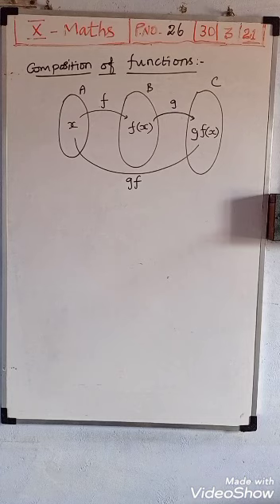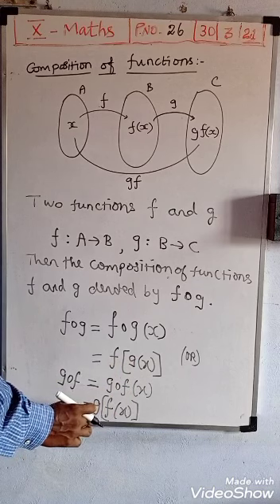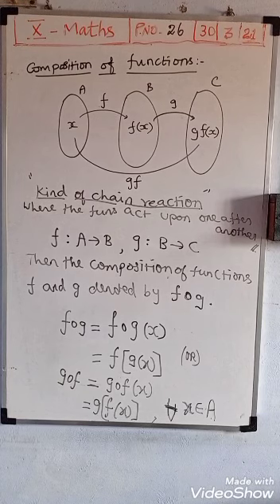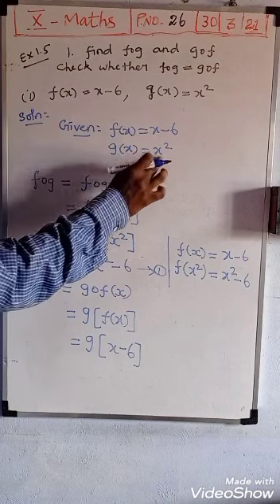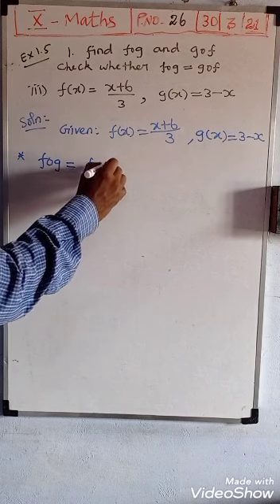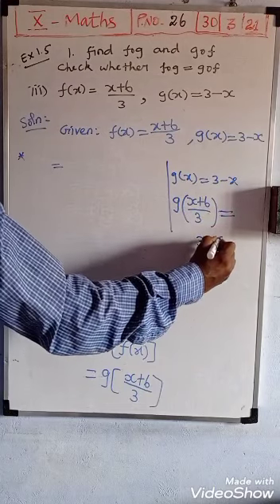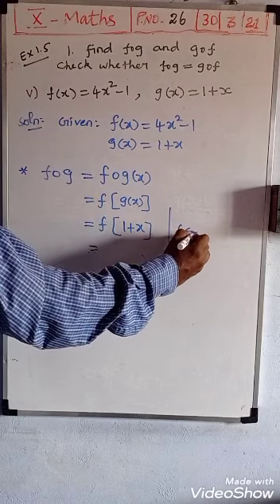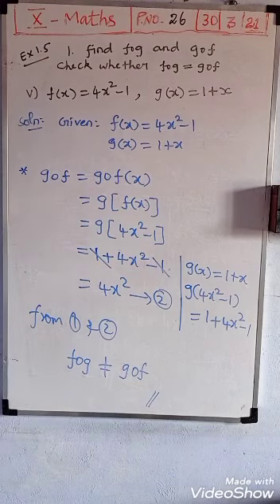X-Maths chapter-1 solution